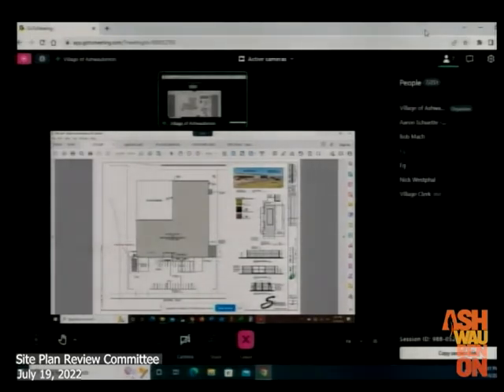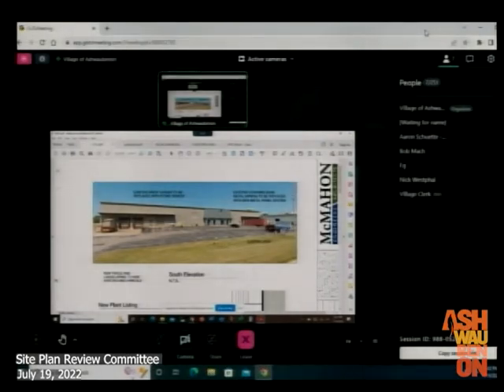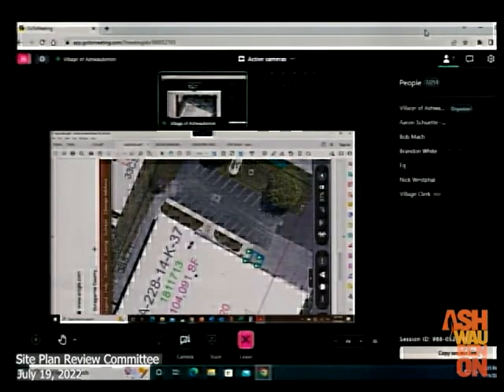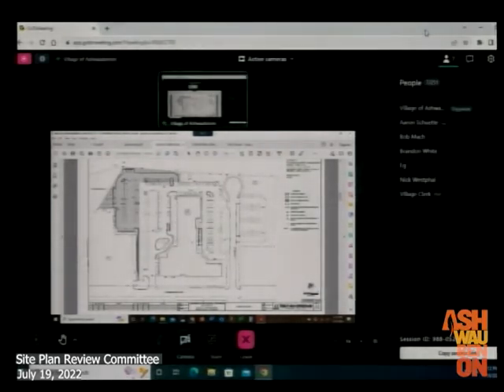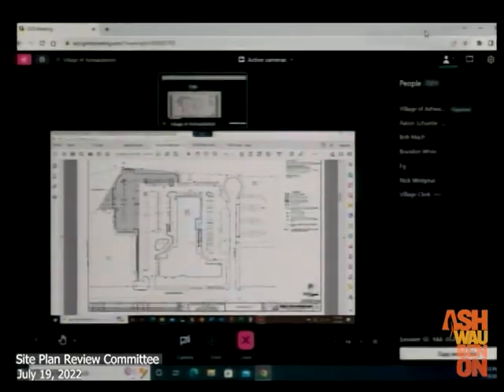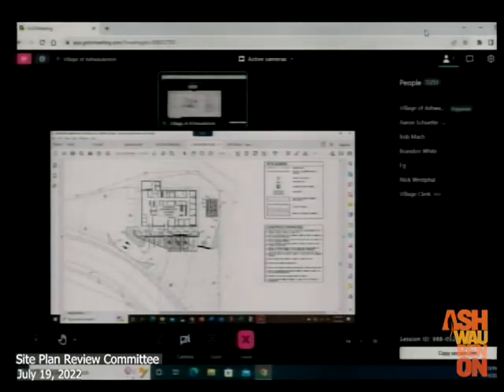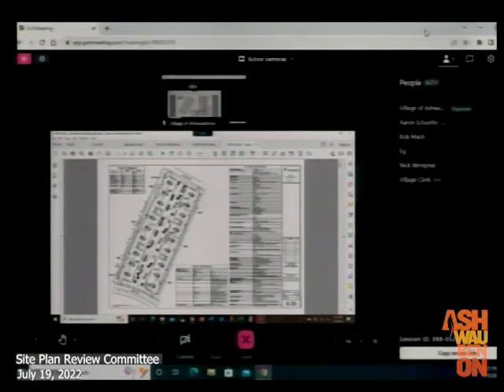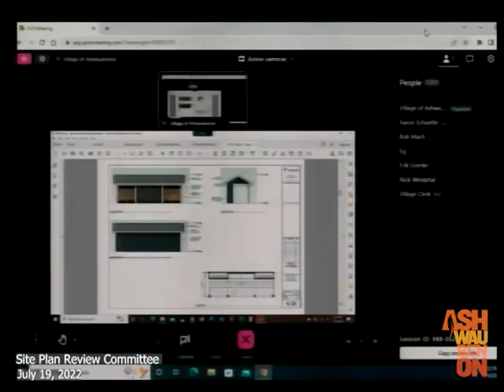VOA - Site Plan Review Committee - 7/19/2022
This is a meeting of the Village of Ashwaubenon's Site Plan Review Committee meeting recorded on July 19, 2022.